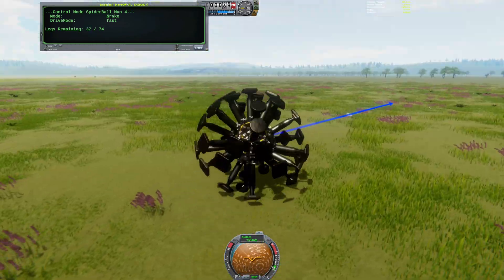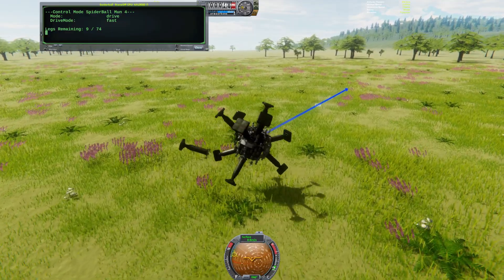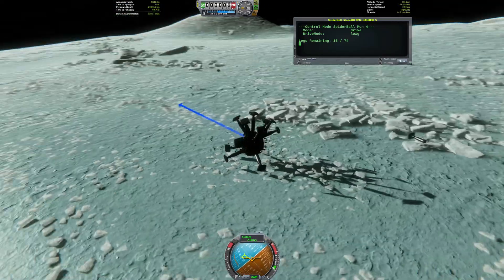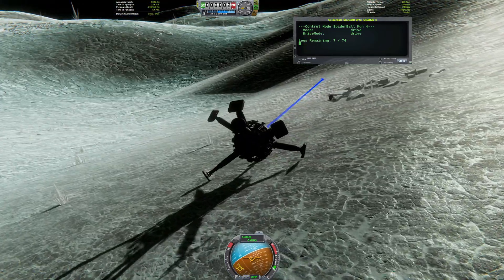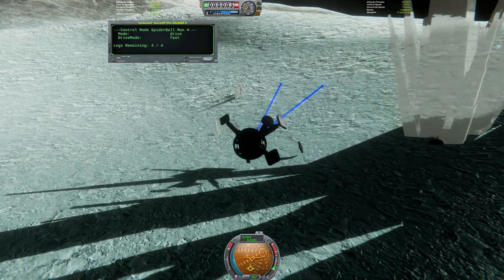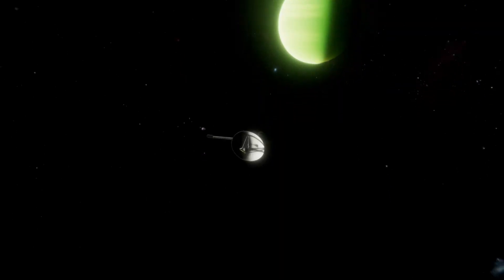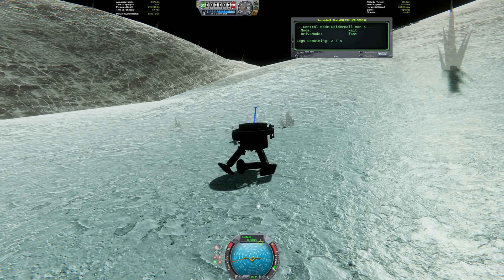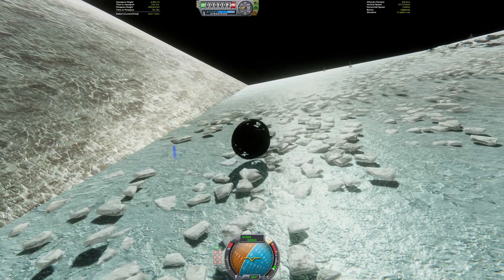Kerbal Space Program (kOS) - Tumbleweed Rover - Catastrophic leg failure?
One of the common critiques of the tumbleweed design is that it has too many moving parts, and thus a high chance of failure.

But if the rover has the ability to drop legs then this can become an asset rather than a liability since the Tumbleweed can run on far fewer legs than it has at the start.I created this variant which can drop legs to test out just how many legs the rover must lose before it can no longer proceed.

If you haven't seen a Tumbleweed Rover before you can check out the Tumbleweed playlist